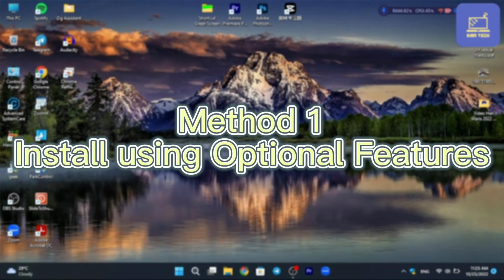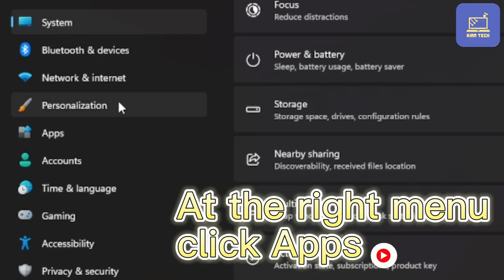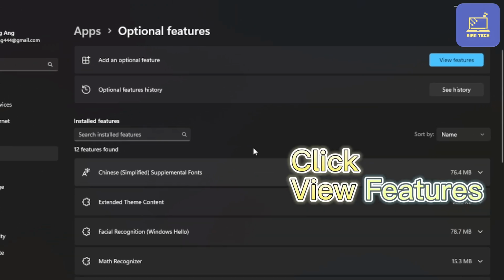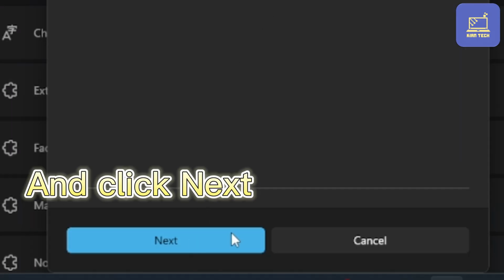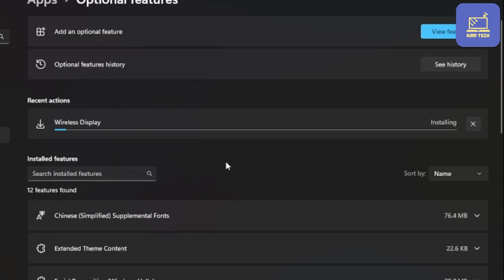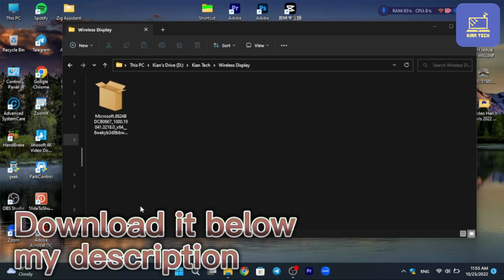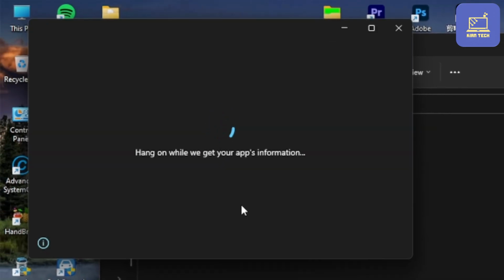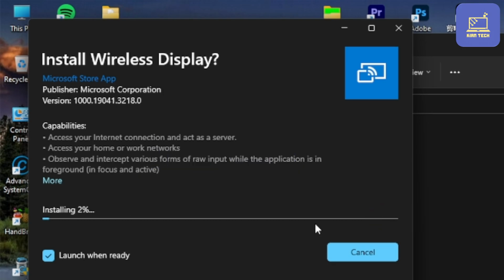How to install Wireless Display in Windows 10/11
Today's tutorial is about How to install Wireless Display in Windows 11

Video Chapters:
0:00 - Intro
0:07 - Introduction
0:15 - Method 1 = Install using Optional Features
1:09 - Method 2 = Install using App Installer
2:03 - Outro